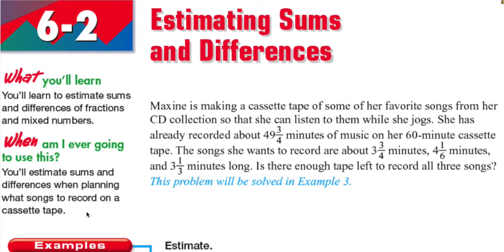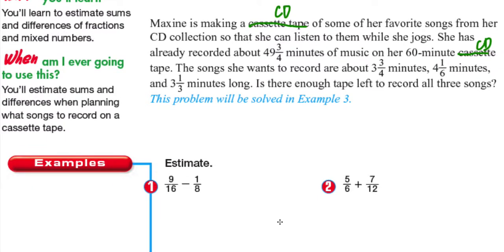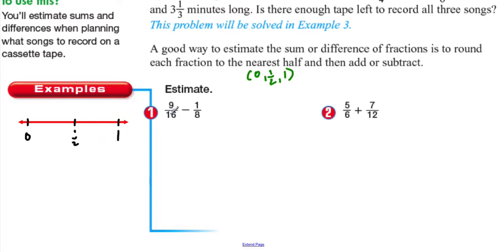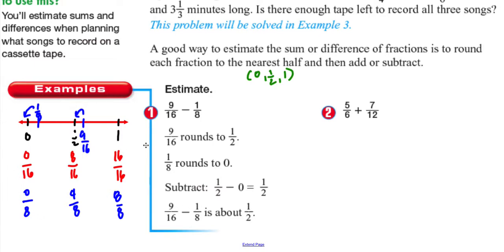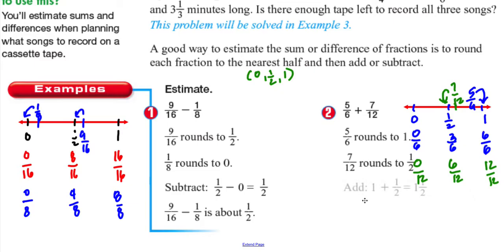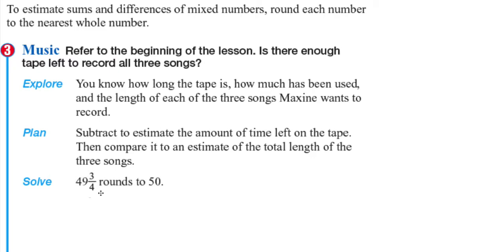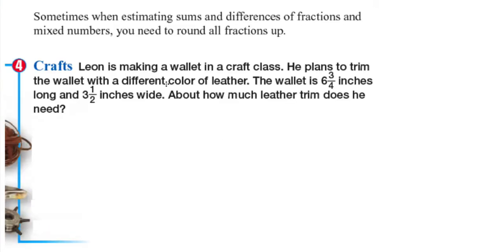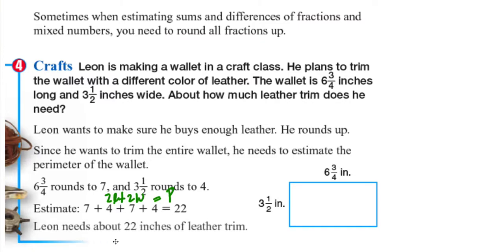6 2 Estimating Sums and Differences